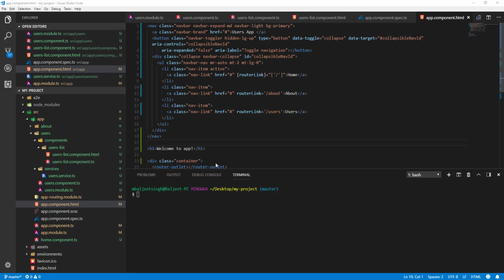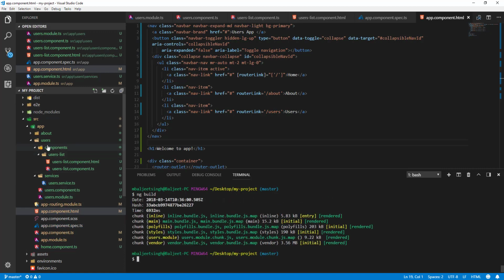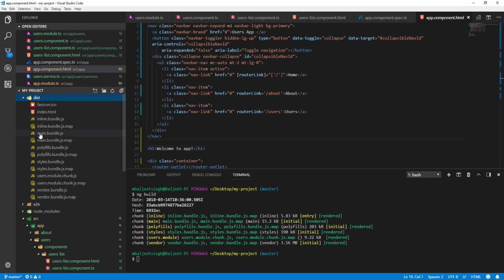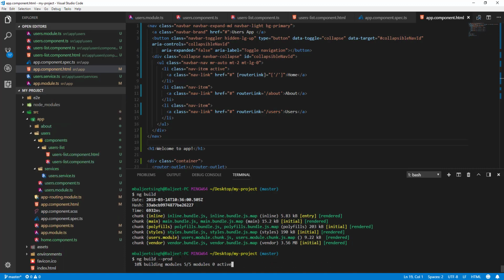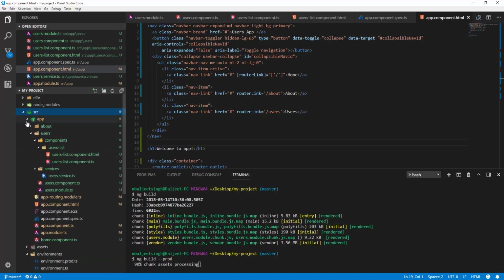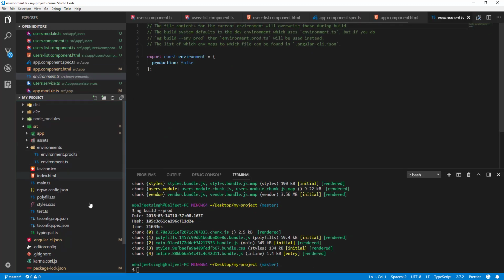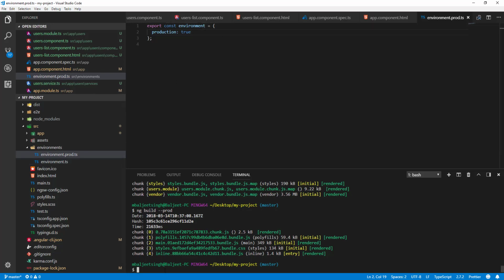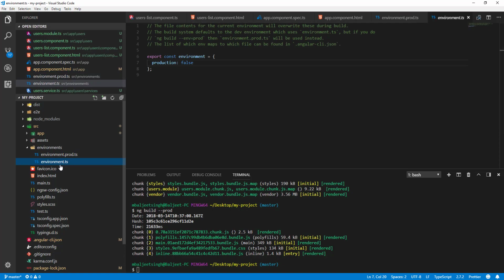Angular CLI [9] - Building Project For Production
In this video, we'll see how we can build our Angular project for production.